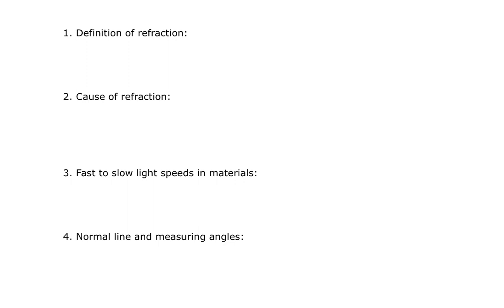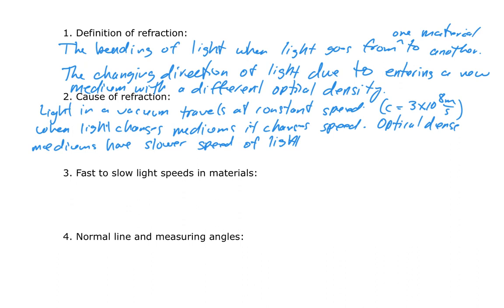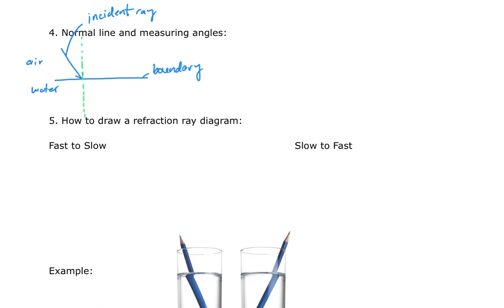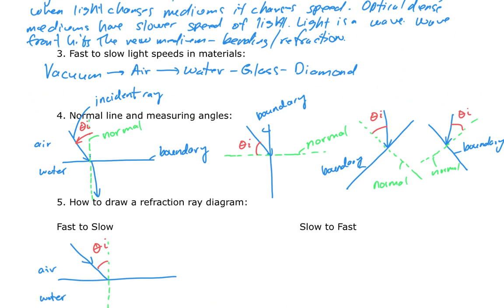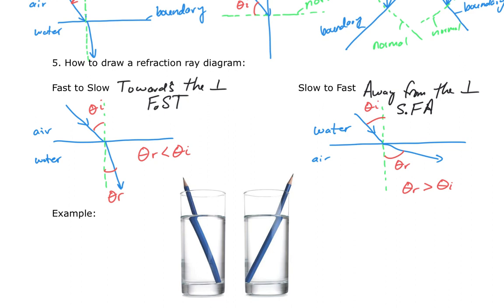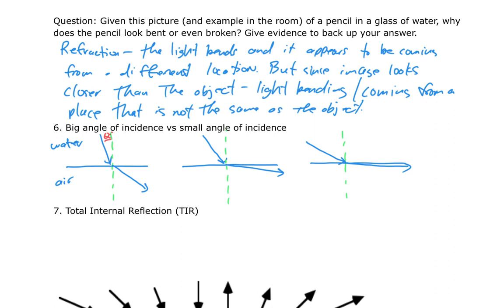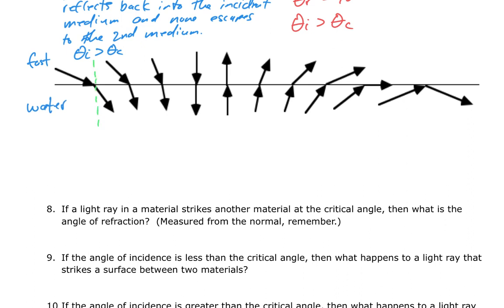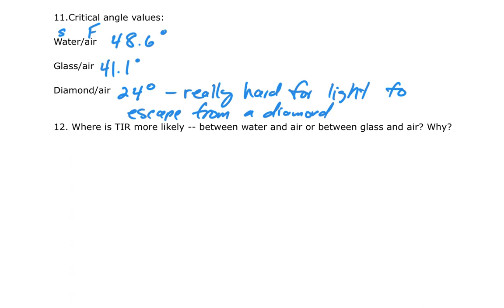20 Refraction Notes